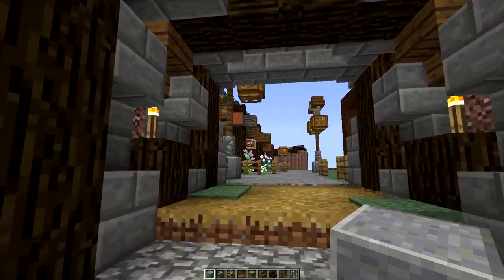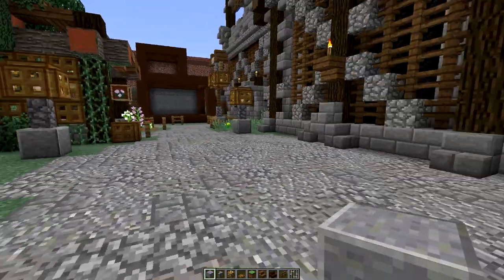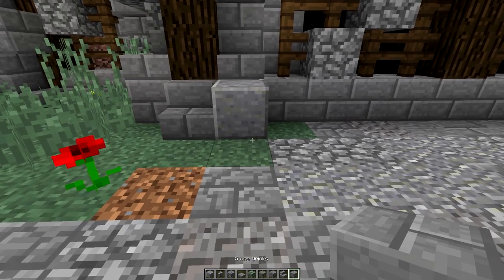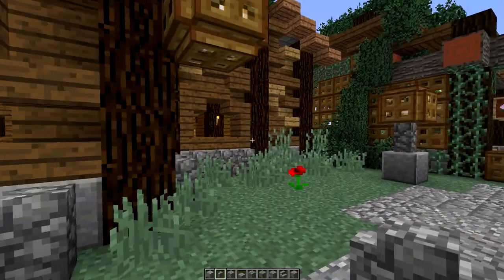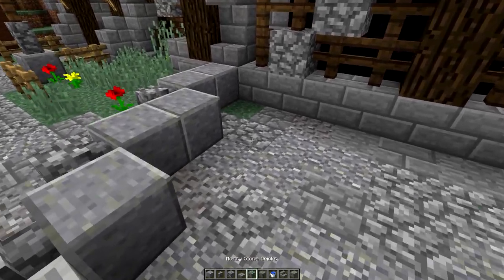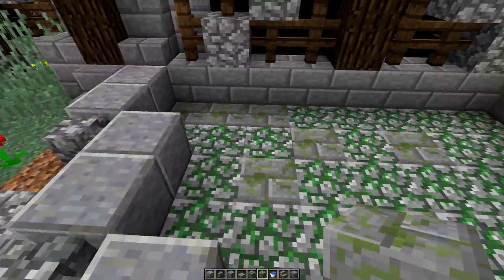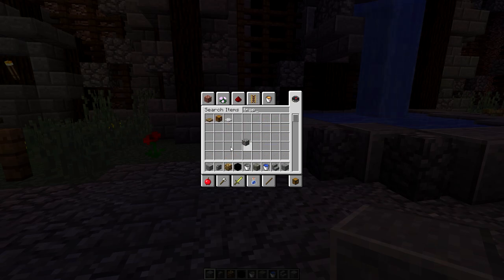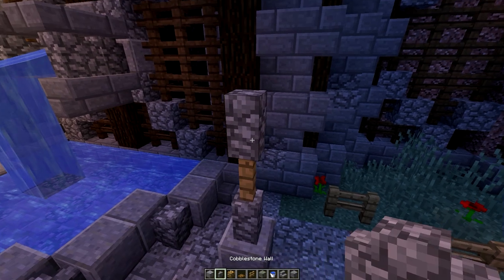■ Building With Blane ■ Part 12 "Wall Fountain" - Minecraft Creative Building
Let's Play Minecraft - Building With Blane
Season 2 Part 12
Wall Fountain

It's Minecraft. There are blocks. You build things.

►About Me◄